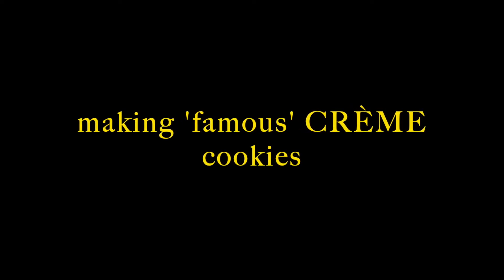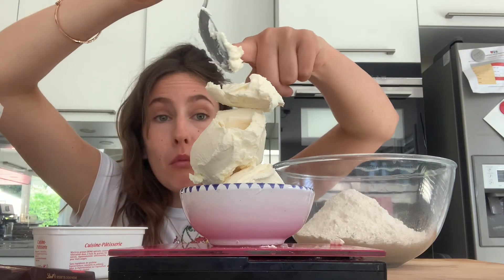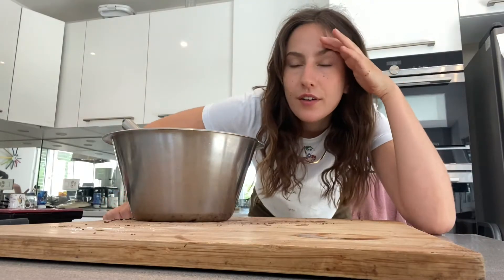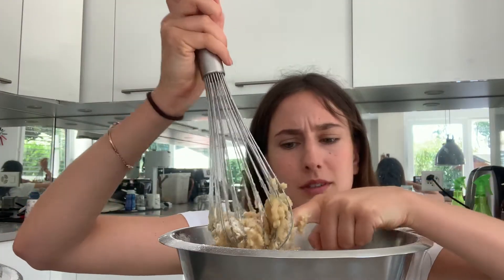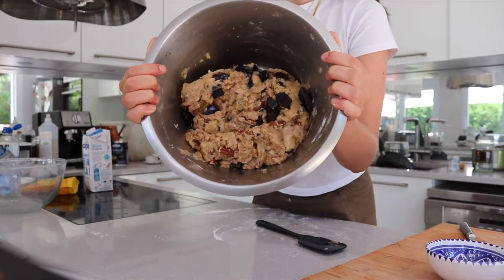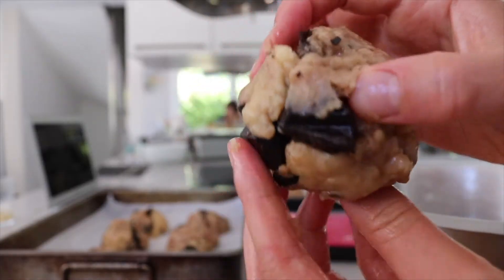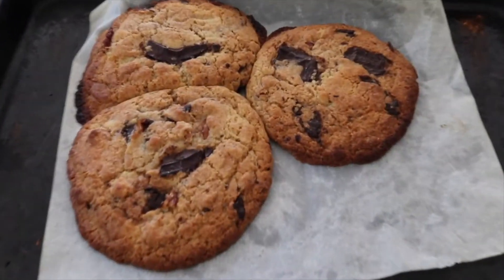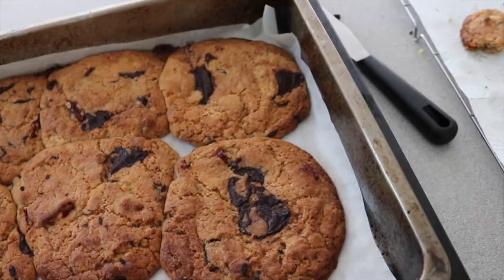I'm baked cookies, London's Crème cookies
I made Crème cookies at home, because I can. And honestly I kinda failed but they tasted fantastic anyways!